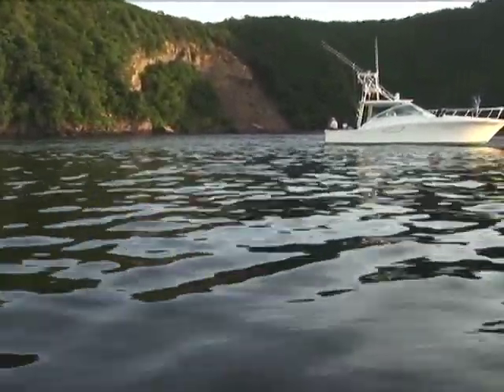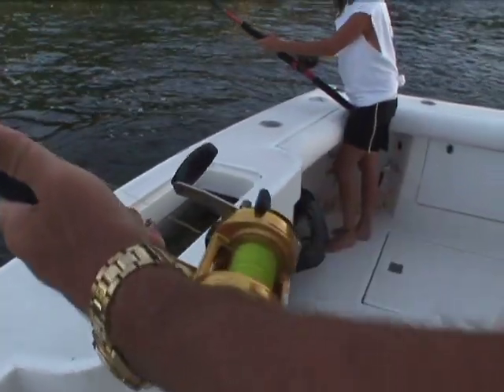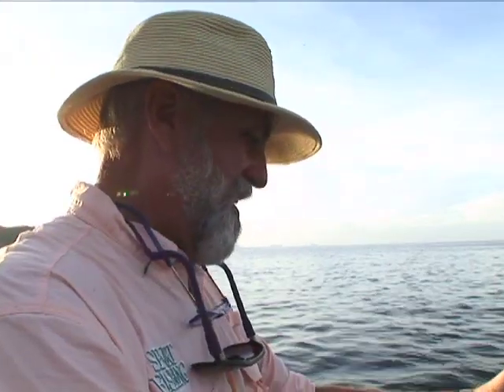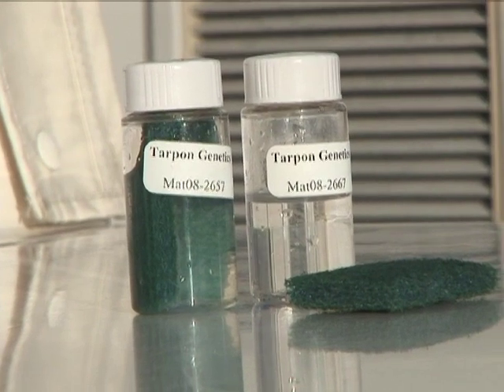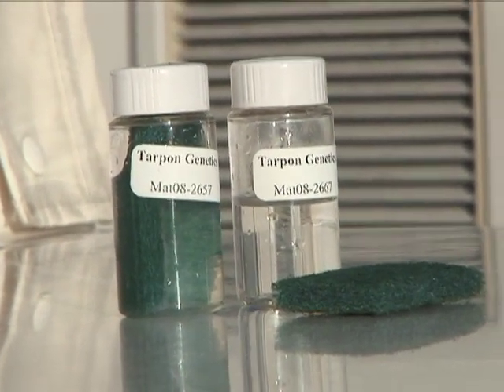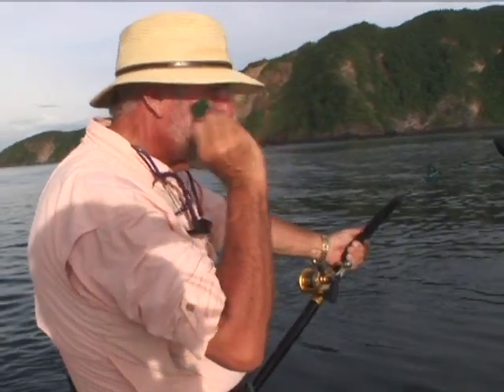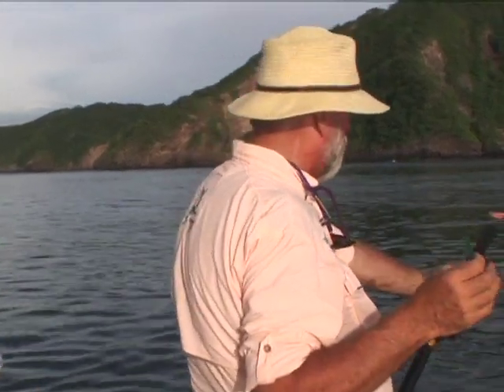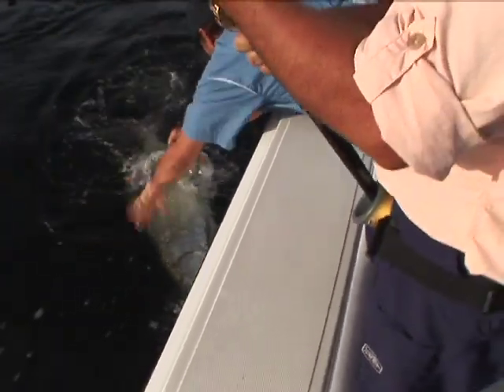SFTV: Trinidad's Secret Tarpon Part 2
Dean Travis Clarke does a little multitasking in Trinidad, catching tarpon, and helping out with DNA research.